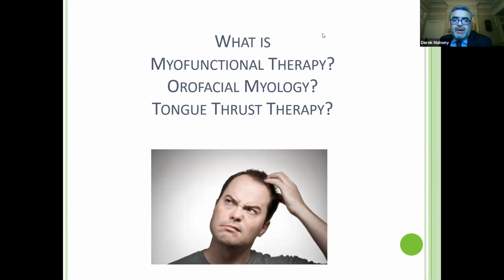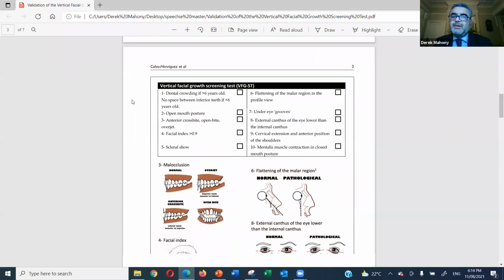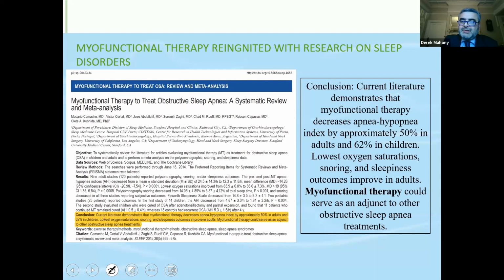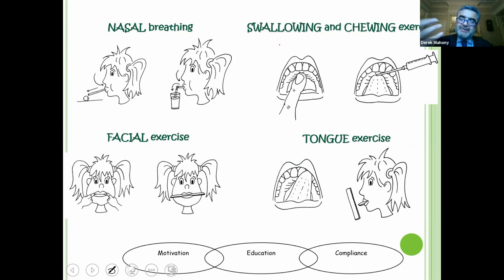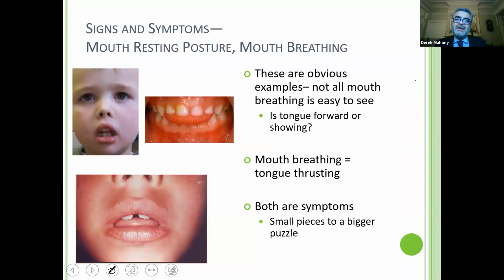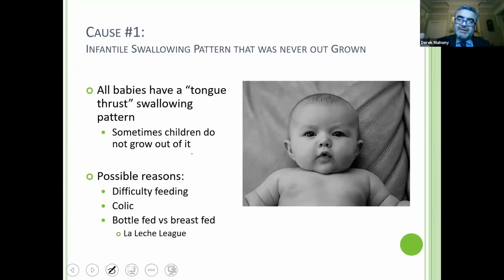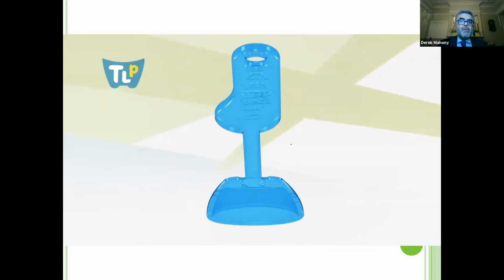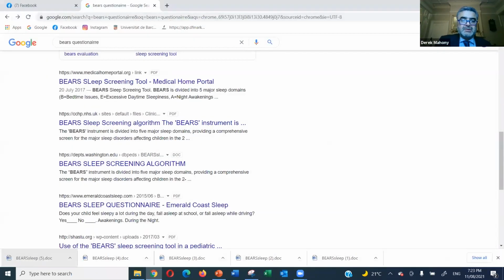What speech pathologists need to know about oral myology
How Tongue Position is Influenced, Both Positively and Negatively by the Orthodontic Malocclusion

WE ARE OFFERING A CPD CERTIFICATE, FREE, FOR ANYONE WHO WATCHES THIS LECTURE. REGISTER YOUR NAME AND EMAIL ONLINE, AND COMPLETE THE 5 QUESTION QUIZ, TO GET YOURS.